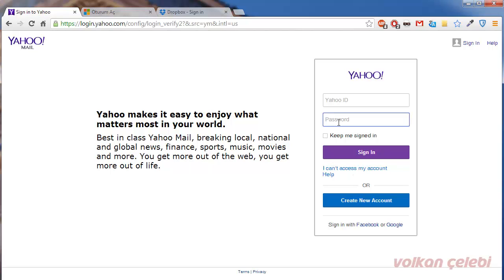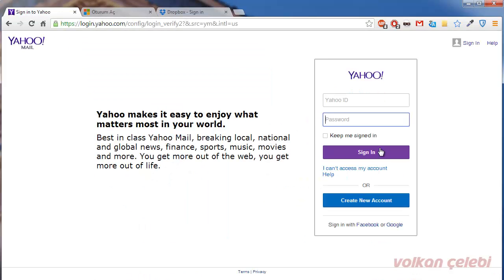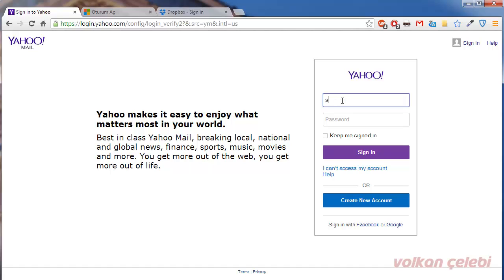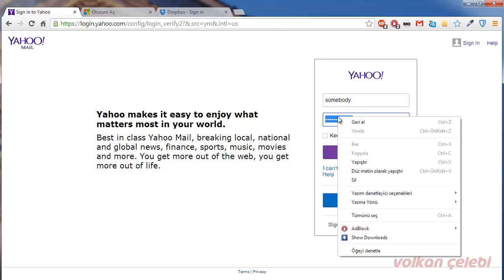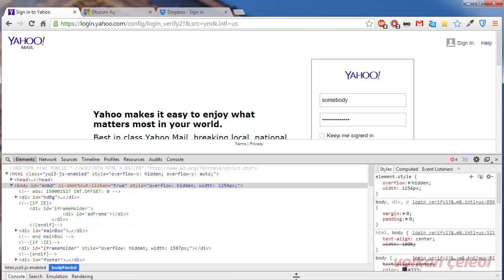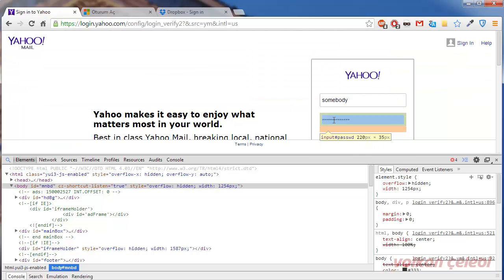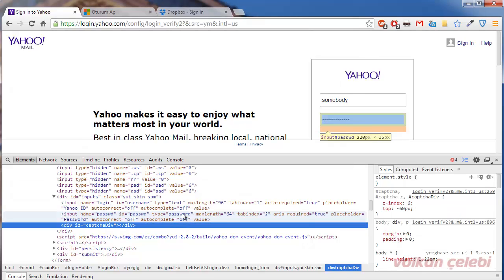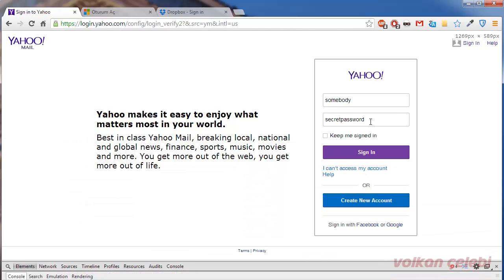Show Password In Chrome Browser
Show dot passwords
Show Password In Browser